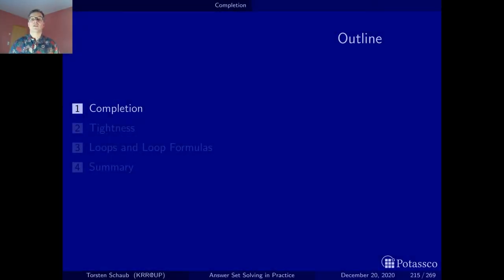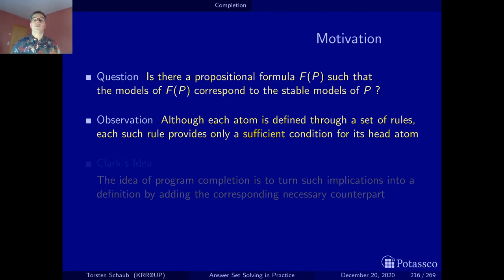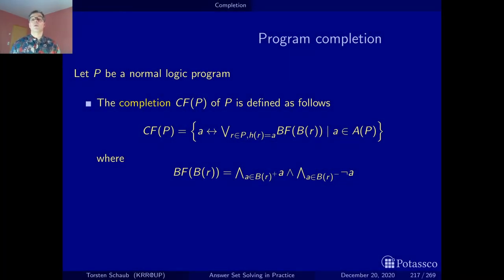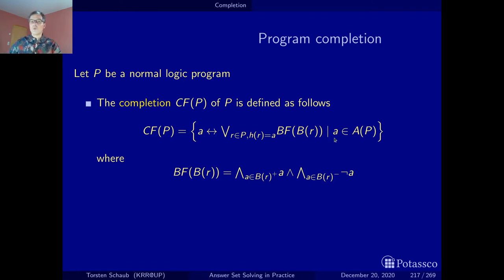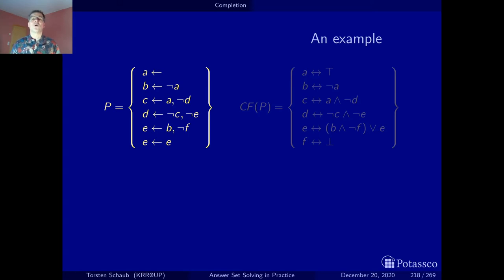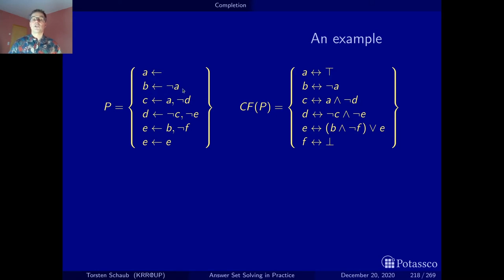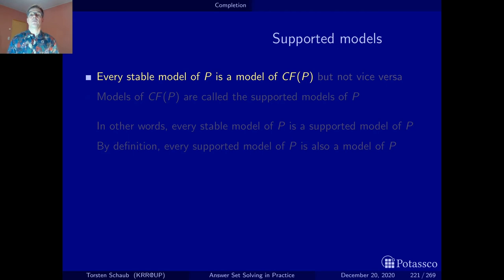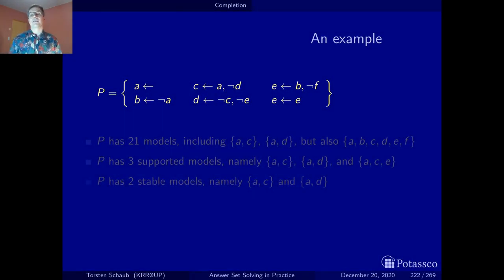Answer set solving in practice, axiomatic characterization, completion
This video introduces the concept of a completion of a logic program - a very fine idea of Keith Clark back in 1978